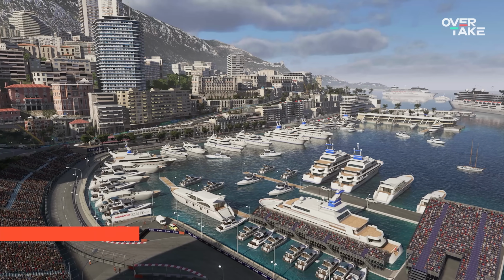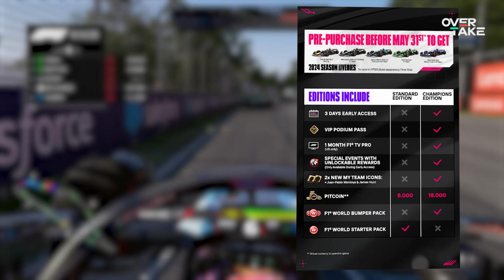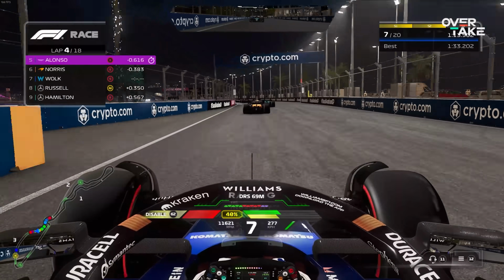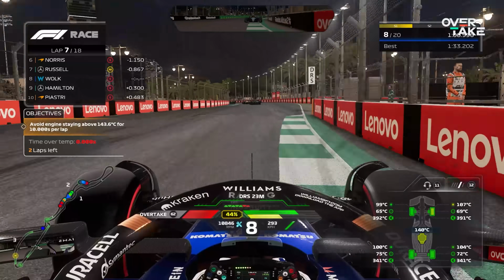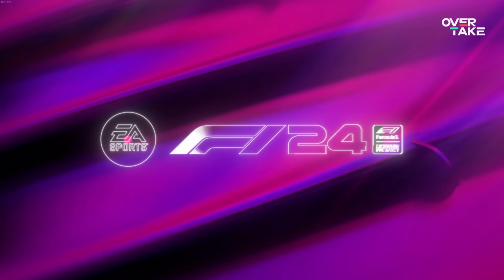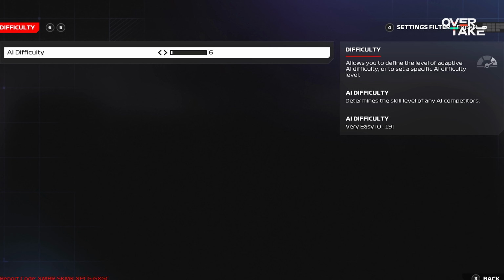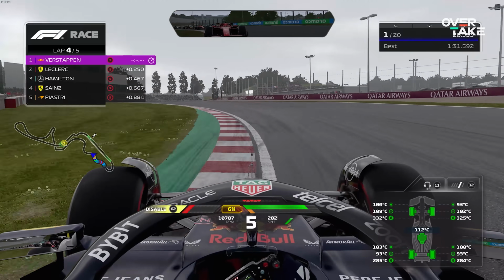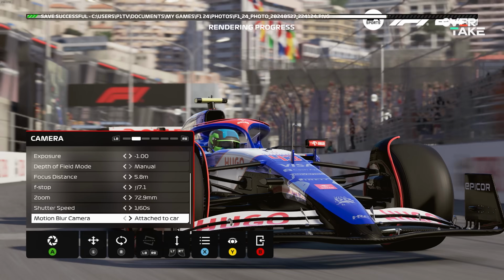F1 24 | Review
F1 24 is here! Does the annual F1 game release have enough to offer to convince players to buy it again? What are the big changes and what about the F1 creators and e-sports drivers complaining about the updated handling? Find out in our review!

F1 24 vs. F1 23 | Graphic & Sound Comparison on Updated Tracks